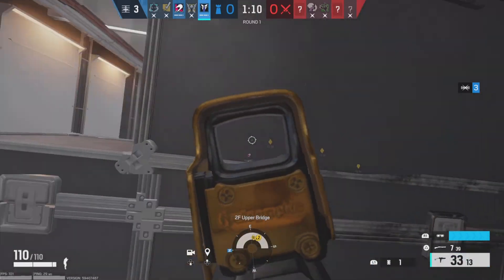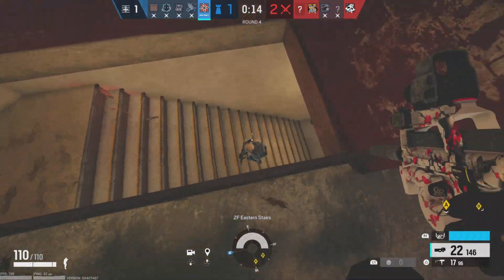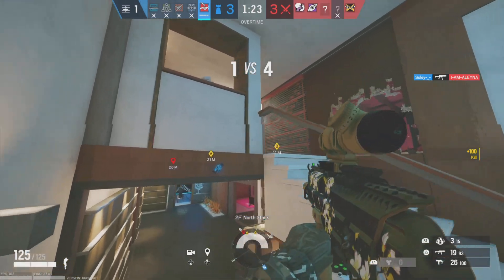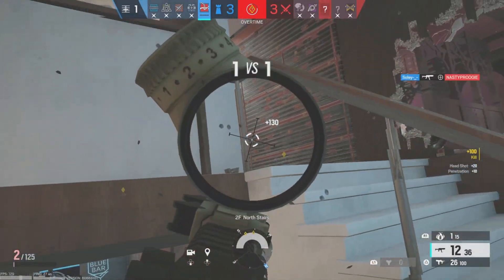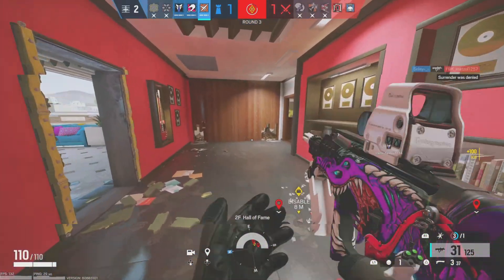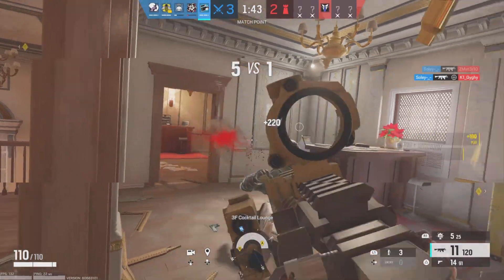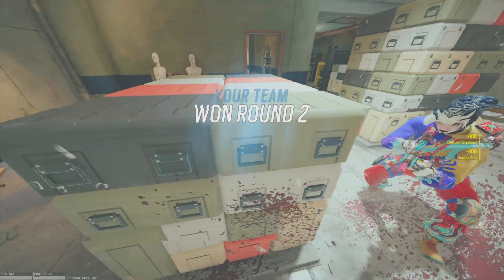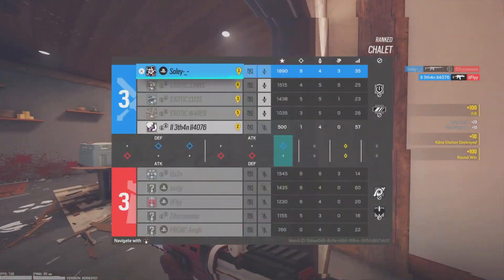R6 Clutches & Clips